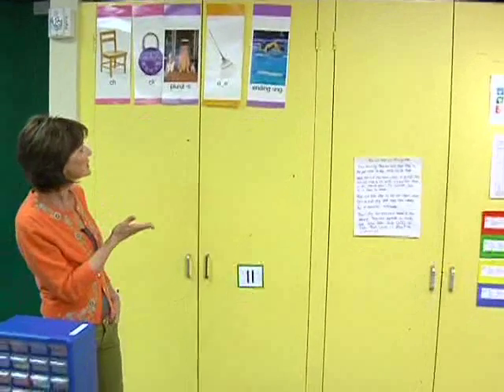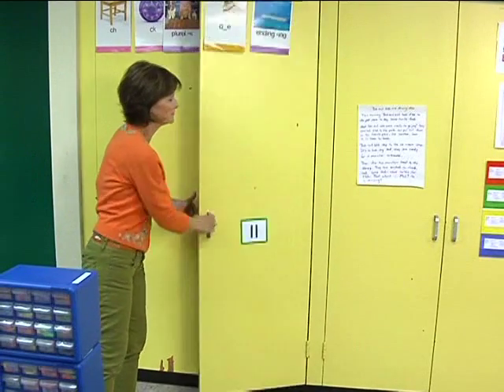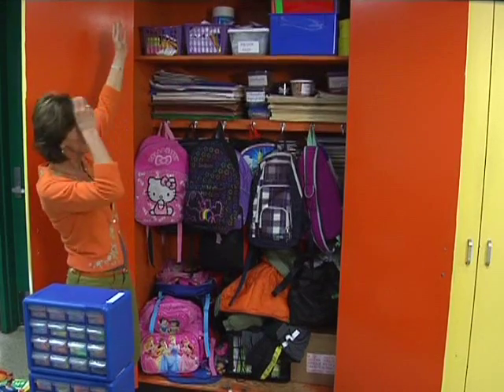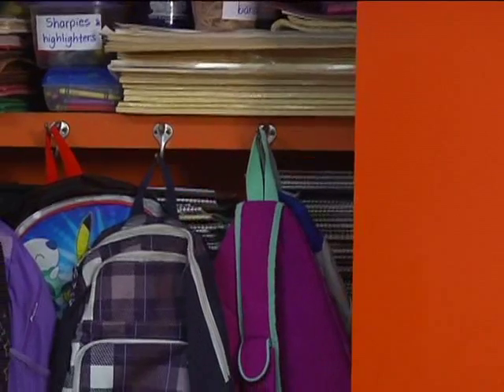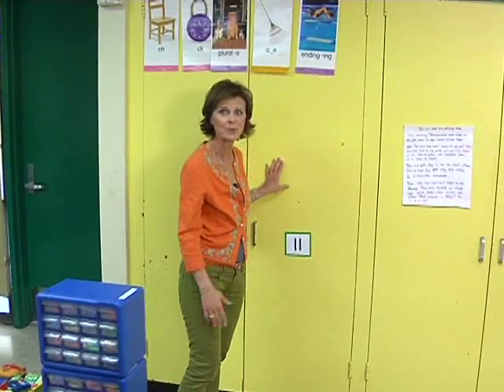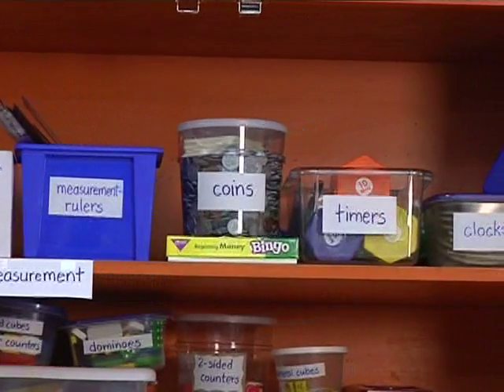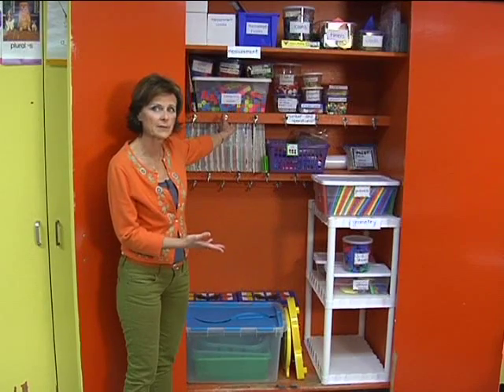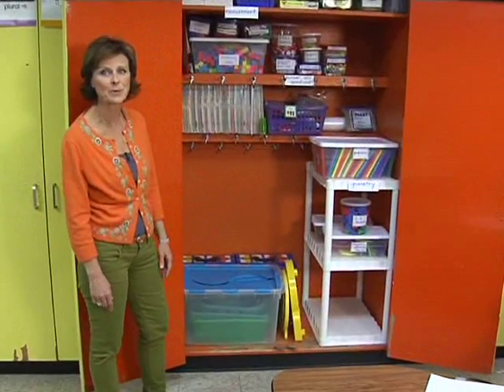Debbie Diller: Storing Manipulatives (from Moving into Math Stations)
In this clip from the upcoming MOVING INTO MATH STATIONS K-2, Debbie walks us through teacher Sage Carnahan's math manipulative storage space.